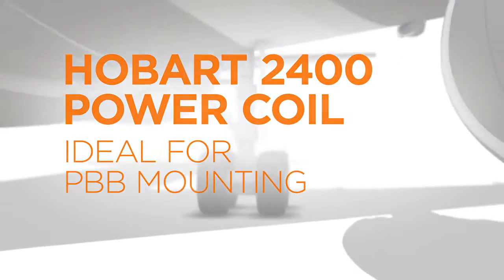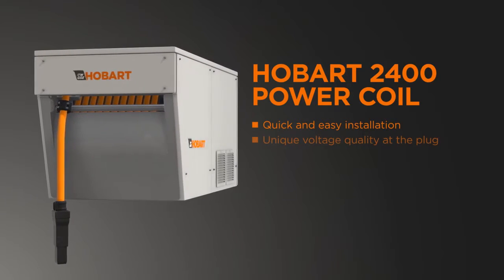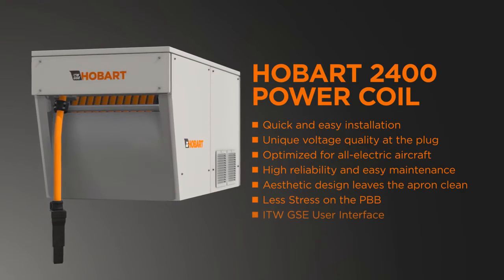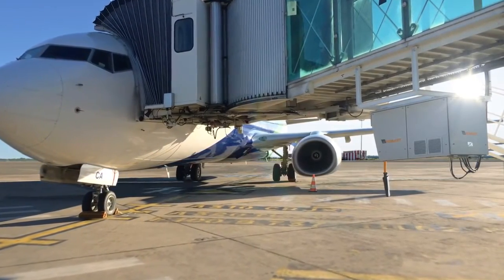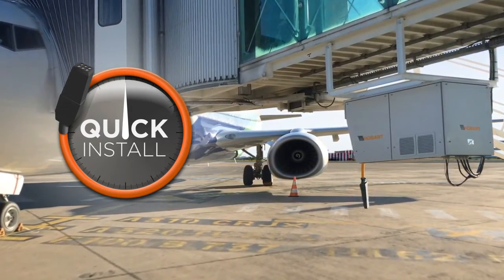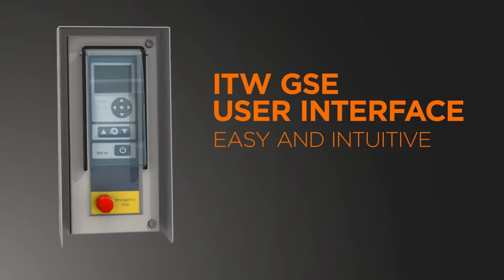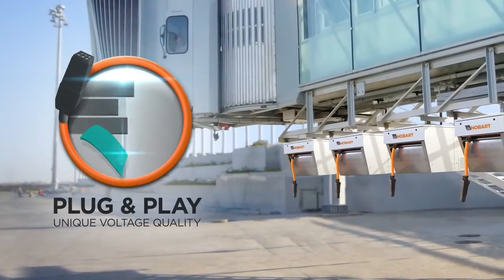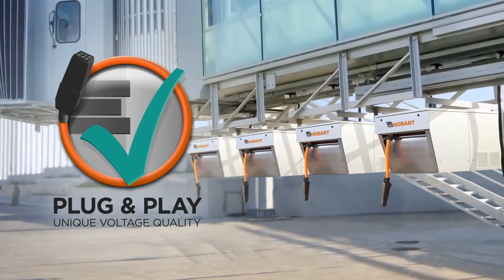Hobart 2400 Power Coil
The Hobart 2400 Power Coil is ideal for PBB mounting, as it gives you an accessible apron.
Since 2018, the unit is known under the name 'ITW GSE 2400 Power Coil'.